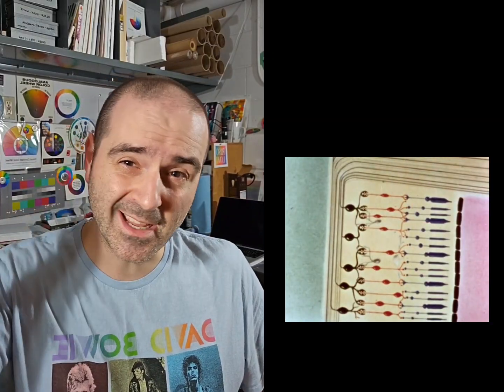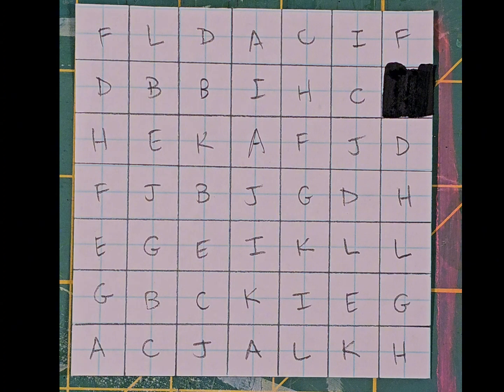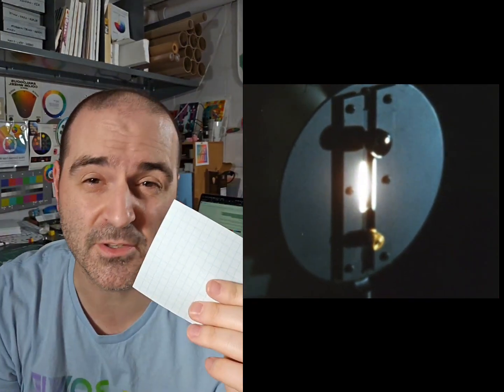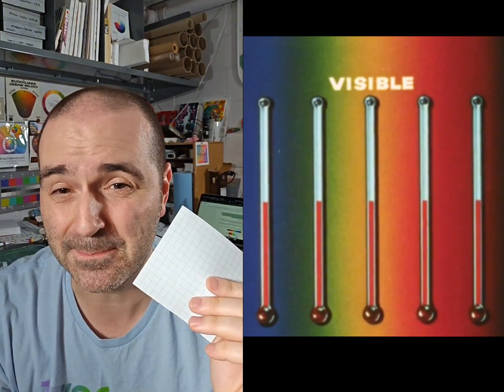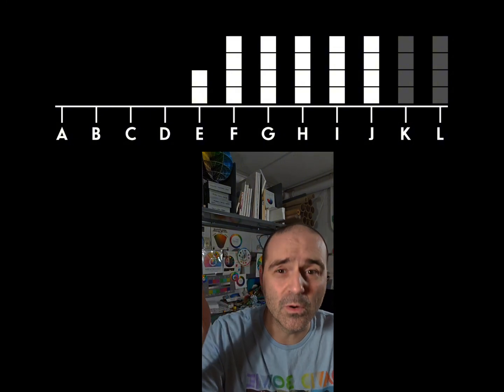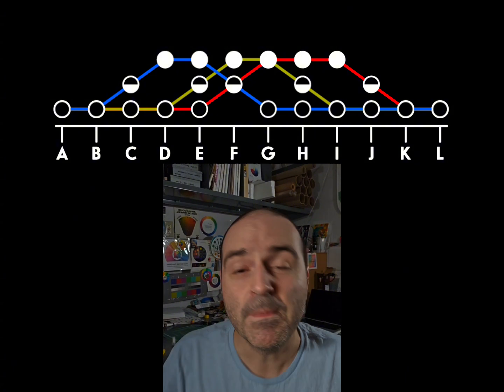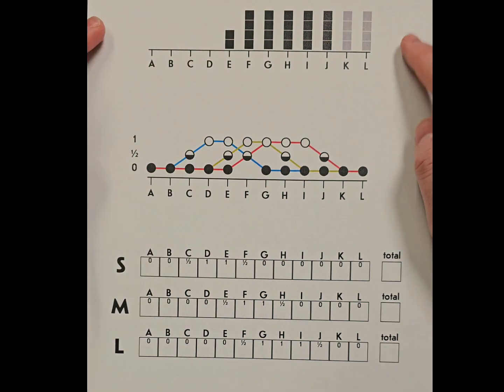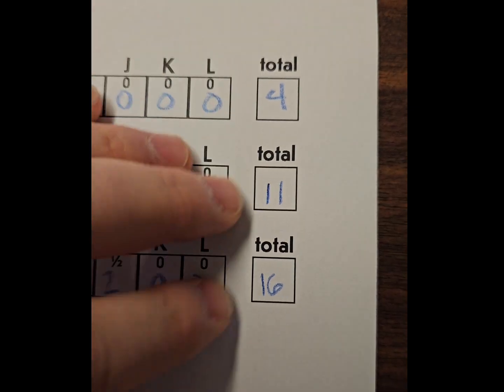How Our Eyes Turn Light into Color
What if I told you that color doesn’t actually exist—at least, not in the way you think? Our eyes don’t detect photons of individual wavelengths like a spectrometer. Instead, they detect differences—imbalances in the light that reaches them. This means our perception of color isn’t about absolute values. It’s about relationships, contrasts, and context.

In this video, you'll get a quick run-down of how the three types of cone cells in our eyes—often called "red," "green," and "blue" cones—don’t actually detect specific colors. Instead, they act like a team of competing sensors, constantly comparing incoming light. They respond not to a single wavelength, but to overlapping ranges, creating a system where the brain interprets imbalance as color.

Every Thursday, I select the most thought-provoking color questions left on the channel that week, and answer them in a live stream :)